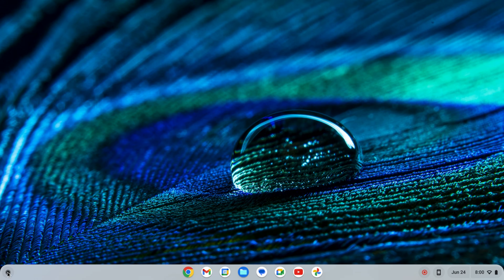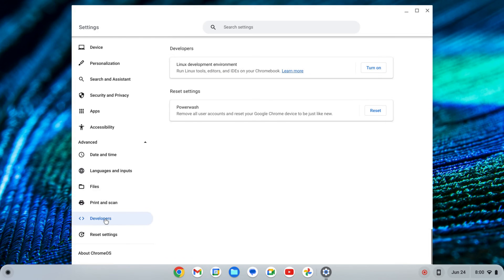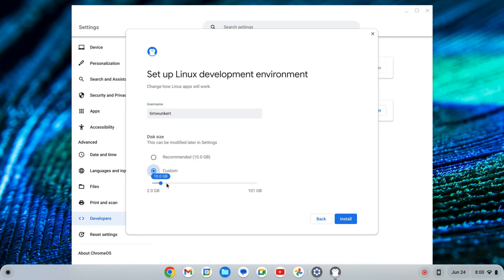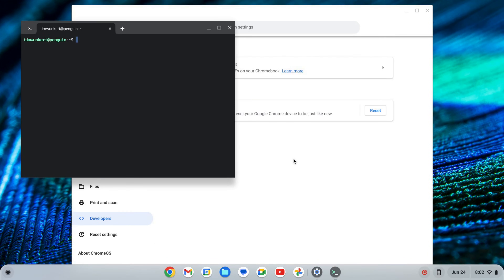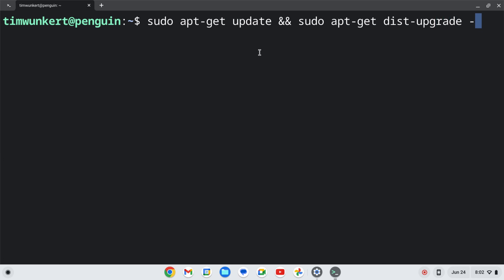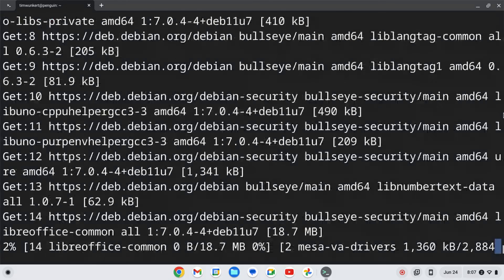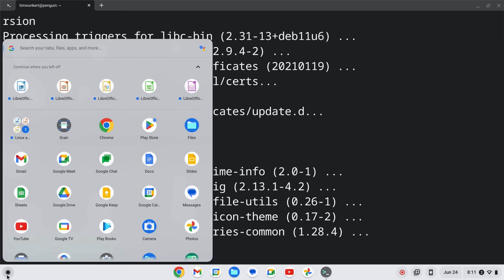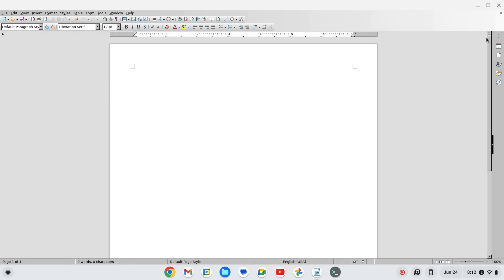How to Install LibreOffice on a Chromebook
In this video, I show you how to install LibreOffice on a Chromebook.